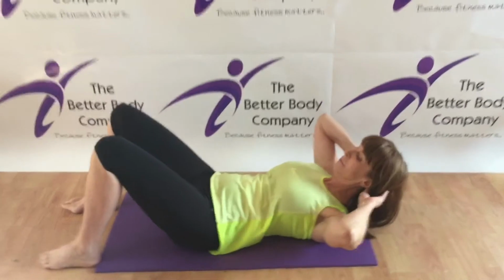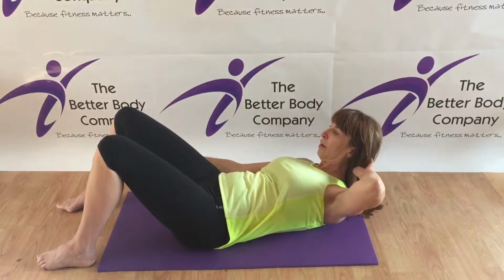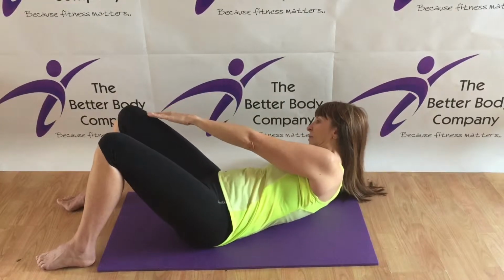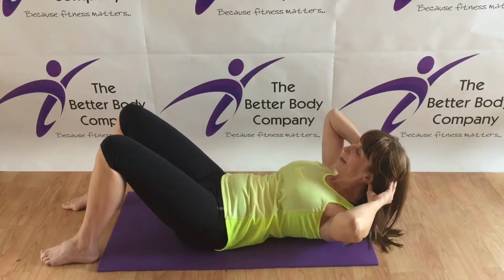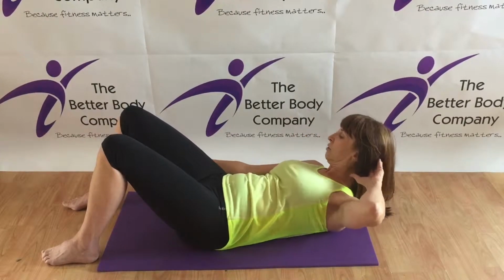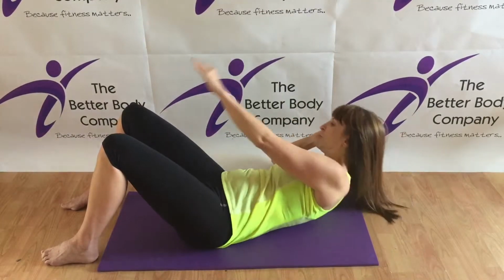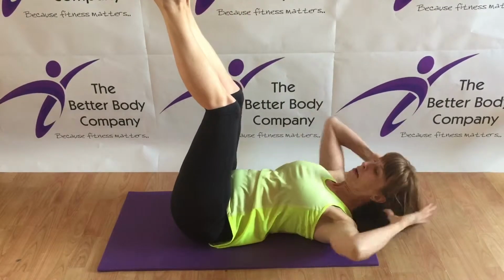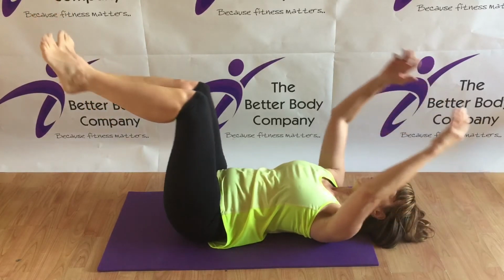Day 9 of 14 Day Ab Challenge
Day 9 of 14 Day Ab Challenge - hope this is starting to make an impact on your abs team?

I am an international fitness presenter, and I am thrilled to be able to bring you a variety of FREE WORKOUTS, lifestyle tips, health, and wellness information.